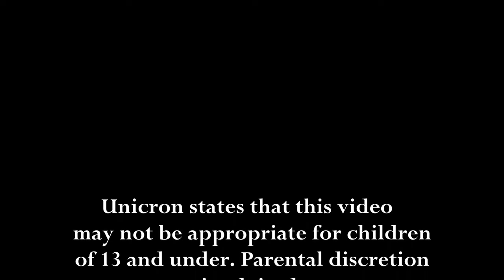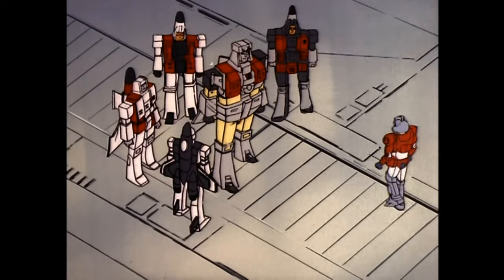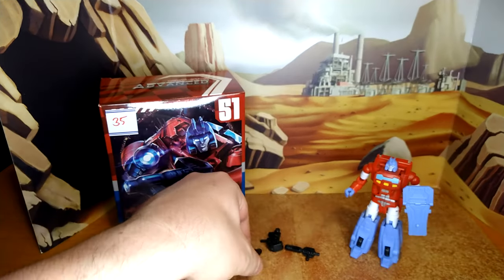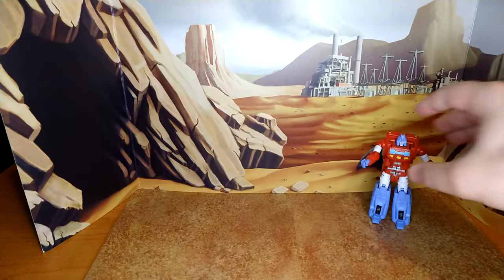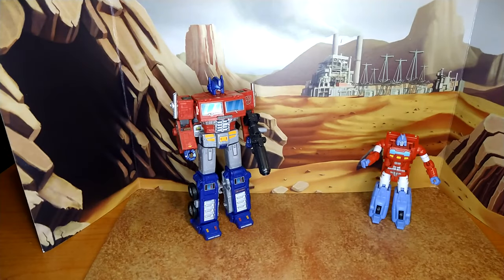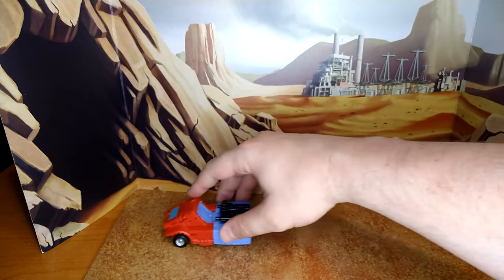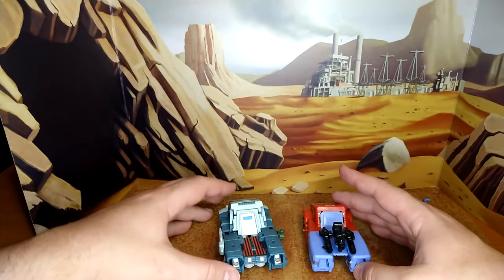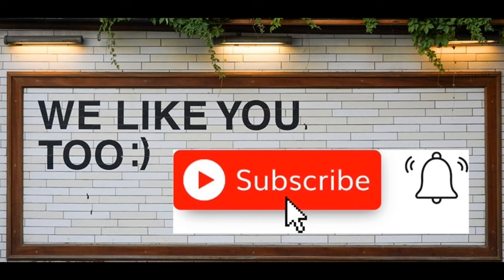Toy Reviews - Mech Fans Toys Rebels (Orion Pax)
I was really happy to have fun this guy @TFcon last July, it's a fantastic figure. Come discover it with me.